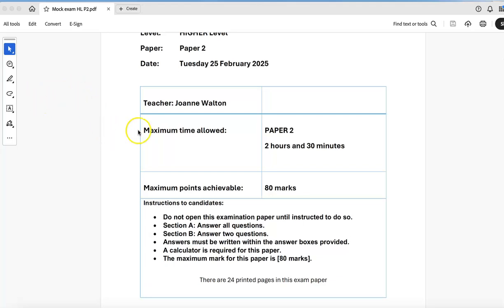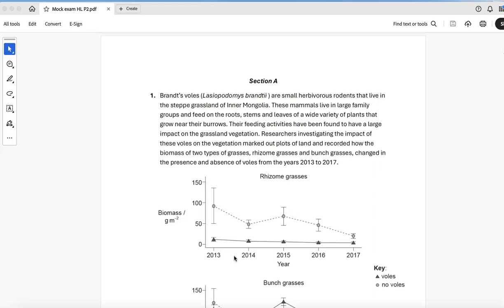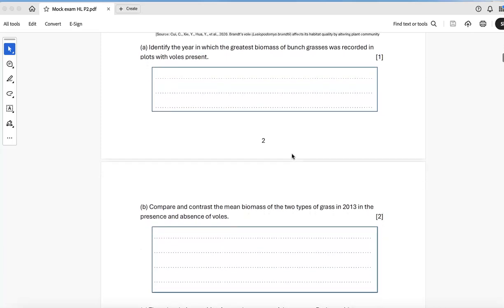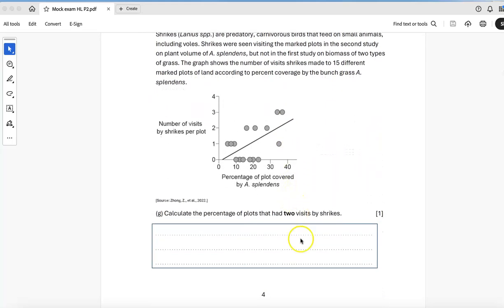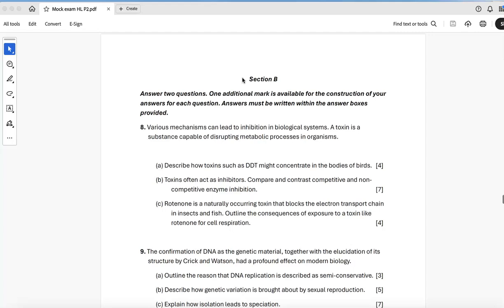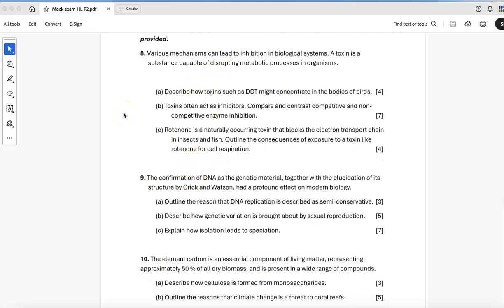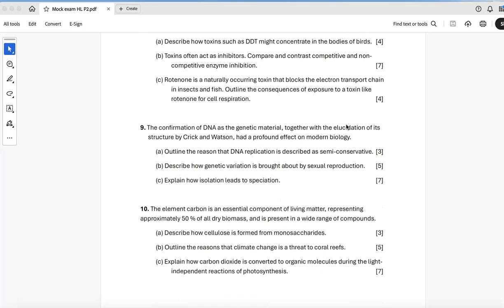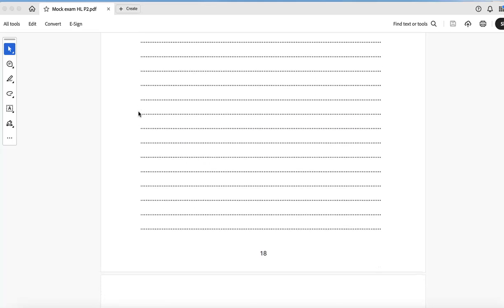Unpacking Paper 2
@IBioBoost Let's breakdown IBDP Biology Paper 2. I have included some tips to tackle this paper.